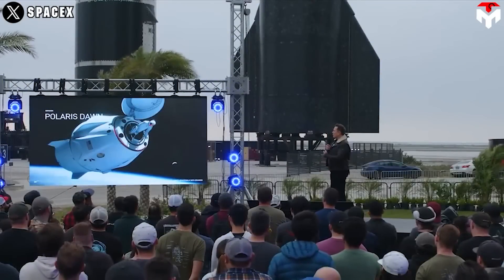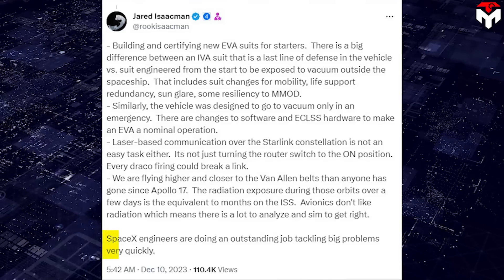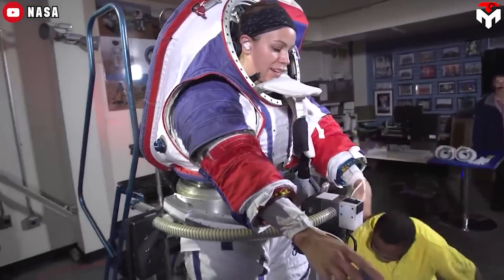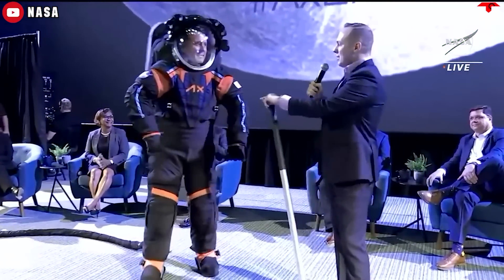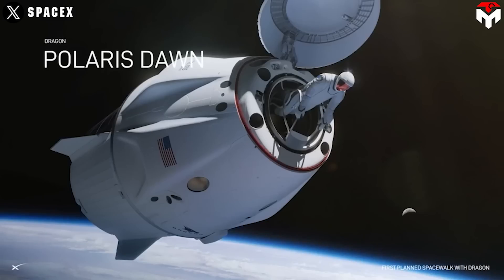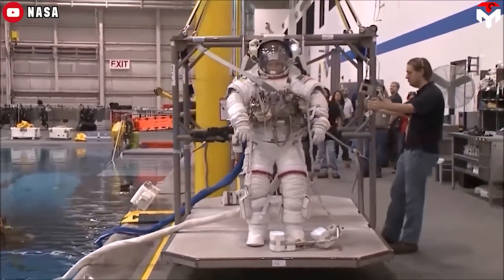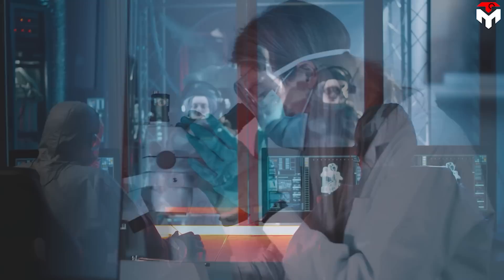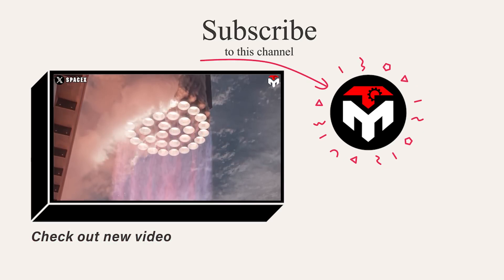SpaceX & Polaris Astronauts just revealed Huge progress on EVA suit made NASA Crazy...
1) SOURCES OF IMAGES AND VIDEOS
We are getting very close to one of the most anticipated space events this year, the SpaceX Polaris Dawn space walk. Not only is it the first private spacewalk mission, but it also has many other awaited things, especially the debut of the SpaceX EVA suit.
SpaceX & Polaris Astronauts just revealed Huge progress on EVA suit made NASA Crazy...The technological advances in the EVA suit are what everyone often talks about. But I want to tell you that this suit is also shocking to the aerospace community in other aspects, its crazy speed of development.
So in this episode of Tech Map, let's find out how fast the SpaceX Polaris Dawn spacesuit has been developed, how it's better than other spacesuits, and what its future potential will be.
SpaceX & Polaris Astronauts just revealed Huge progress on EVA suit made NASA Crazy. The spacesuit is an indispensable part of any space mission. Mentioning the spacesuits, we will probably remember Nasa's pumpkin suit, with the bulky and complex design, causing difficulty for astronauts in movement. But all those old concepts will soon change when the SpaceX EVA suit or the Extravehicular Activity suit is released in the coming time. That is what makes this space walk mission much more attractive than previous similar ones.